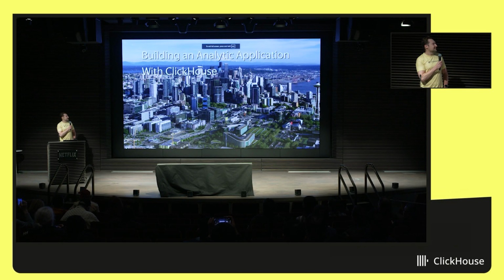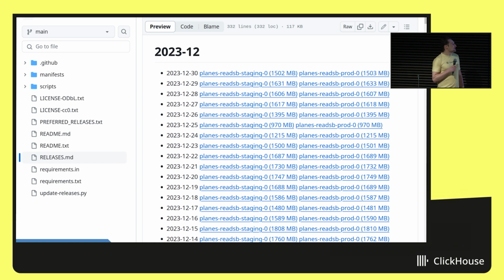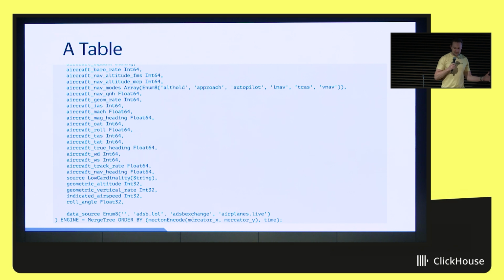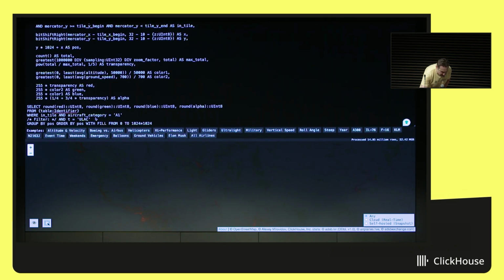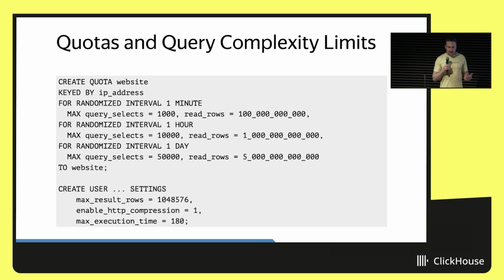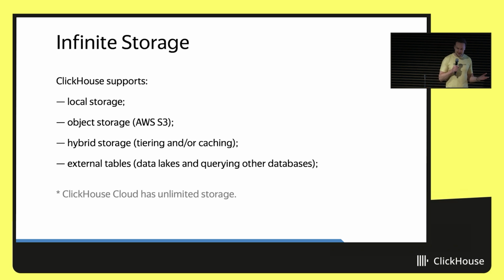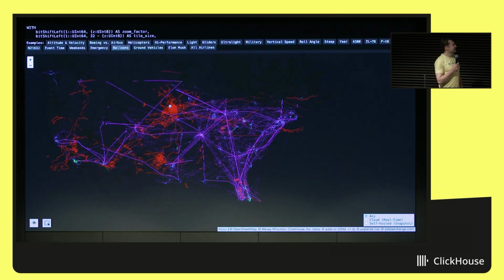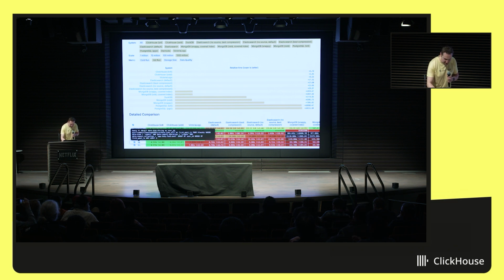Alexey Milovidov @ San Francisco March 2025 Meetup: Building Analytics Applications on ClickHouse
Presented by  Alexey Milovidov

Come join us at one of our amazing meetup groups, this presentation is from our San Francisco meetup on March 12th: